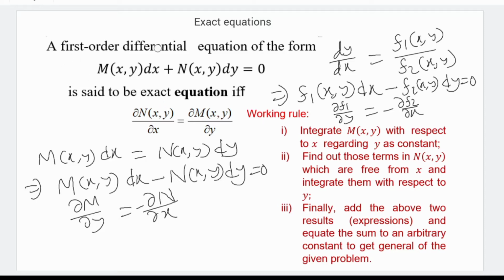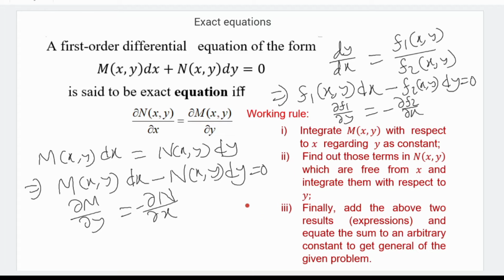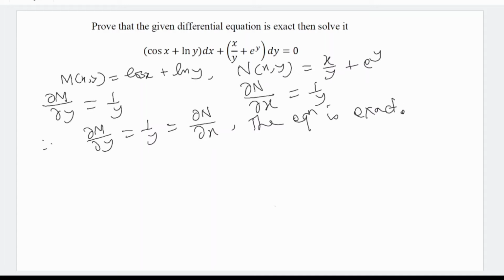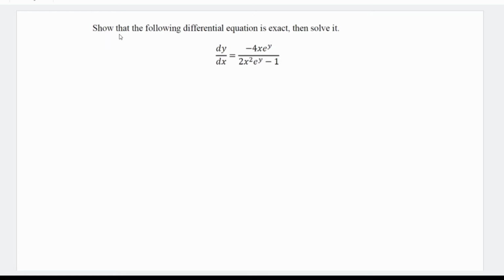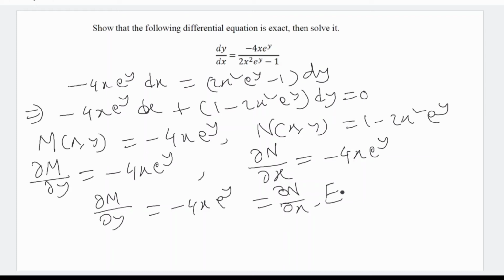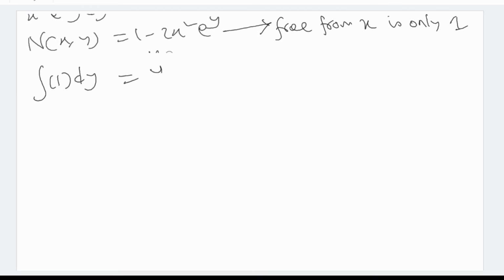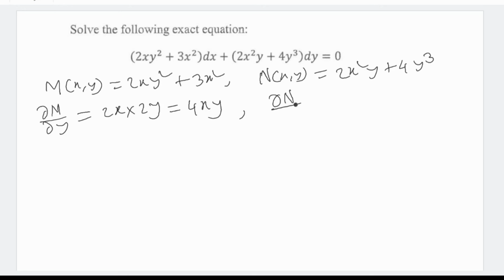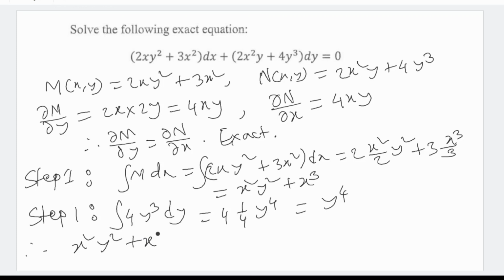Exact Equations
In this video, we will learn how to verify the ODEs is  exact and how to solve  first order exact ODEs.